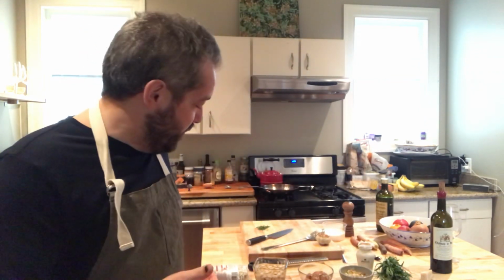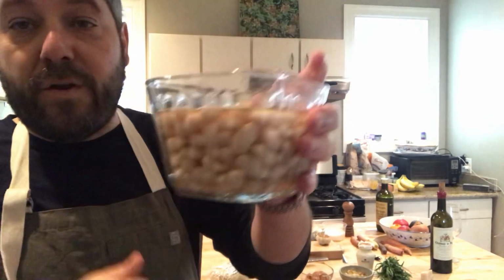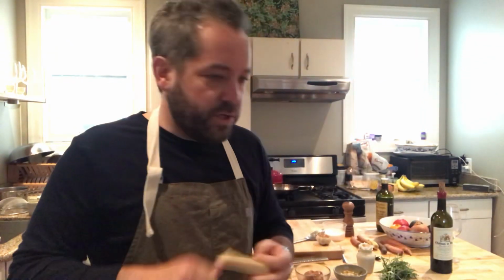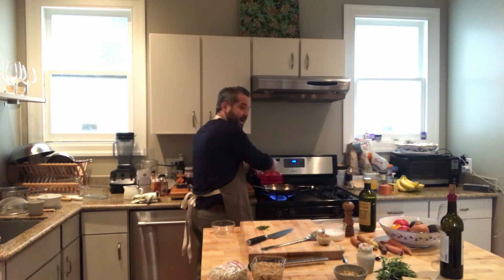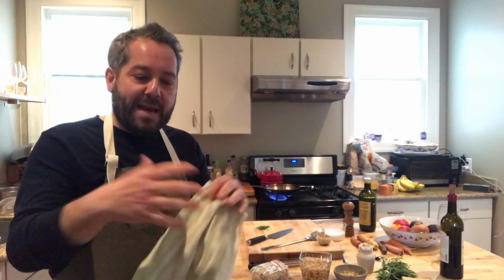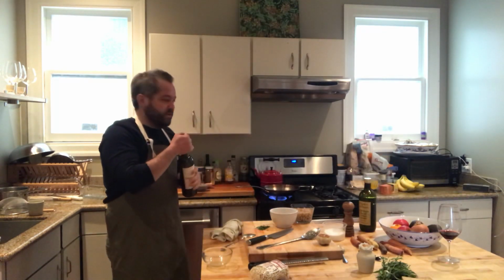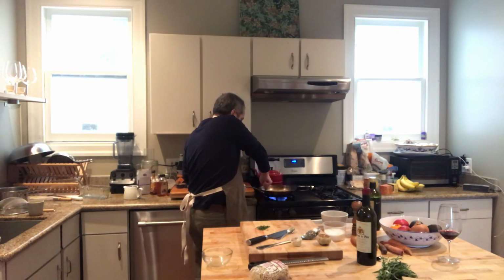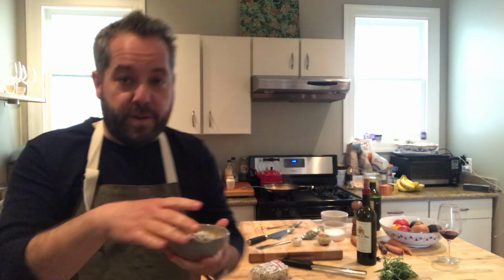Mock Cassoulet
What’s for dinner? Merguez sausage and beautiful white ‘Marcella’ beans from Rancho Gordo. (And ‘16 Chateau Le Puy ‘Emilien’)